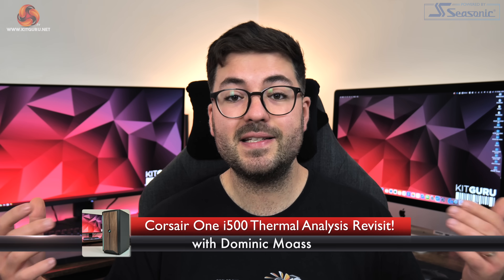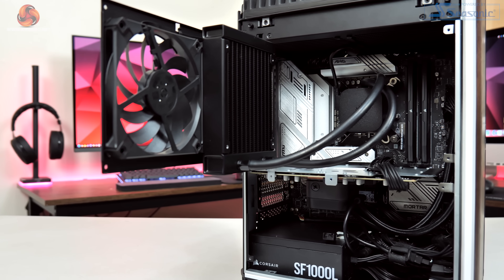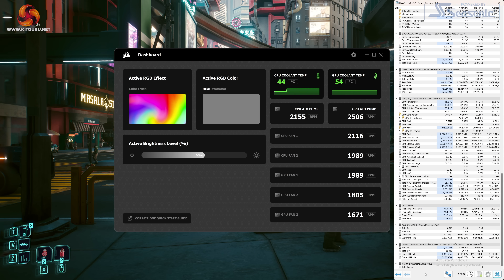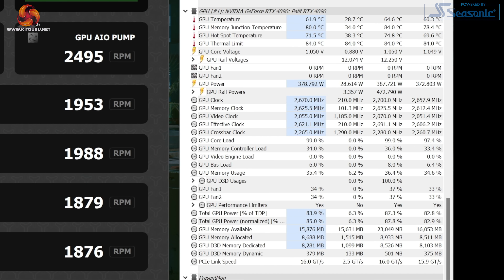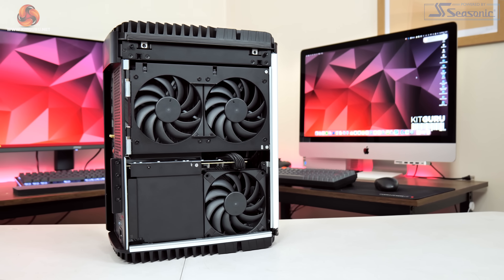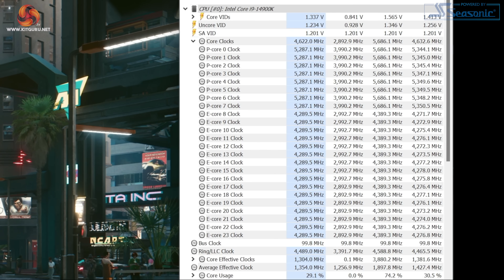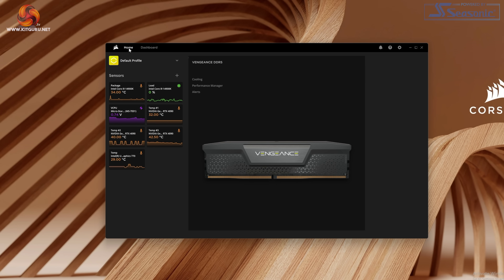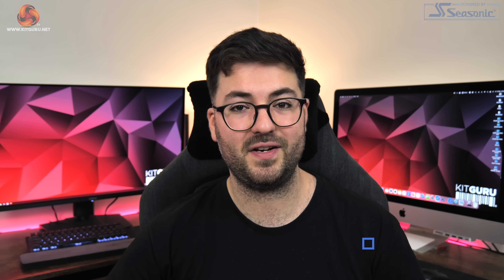Corsair One i500 Thermal Deep Dive - your questions answered!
Today we are taking another look at the Corsair One i500 that was launched earlier this week. We already had a review up on launch day, but in response to feedback around thermal testing, we wanted to show you all of our in-depth thermal tests, along with GPU VRM temperatures, fan and cooler swaps, and a whole lot more...

Correction 2:12 - Corsair got in touch and clarified that they are thinking about implementing fan profiles for the Corsair One i500, but contrary to what I say in the video, this has not yet been confirmed.

00:00 Intro
00:48 Fan behaviour UPDATE
02:34 Re-running our stock thermal tests
04:23 Talking fan noise
05:14 Are the fans plugged in incorrectly?
06:51 Switching the fan connections…
07:53 GPU VRM analysis
09:15 Are the VRMs inadequately cooled?
10:35 Swapping out the 15mm fans
12:02 Air cooler vs 120mm AIO
14:02 Two other clarifications
15:22 Closing thoughts